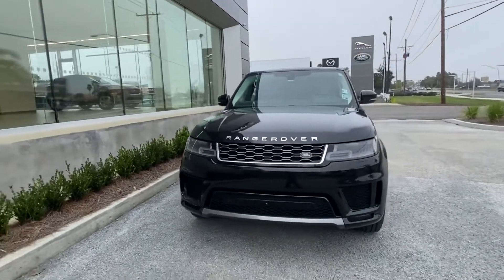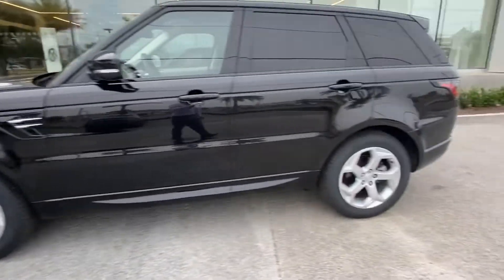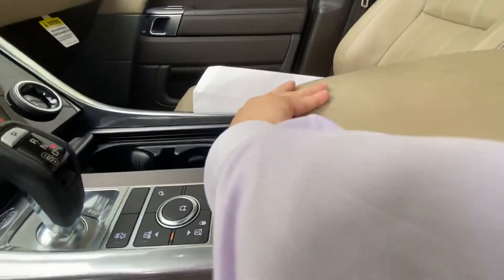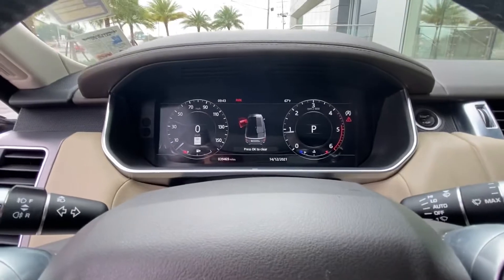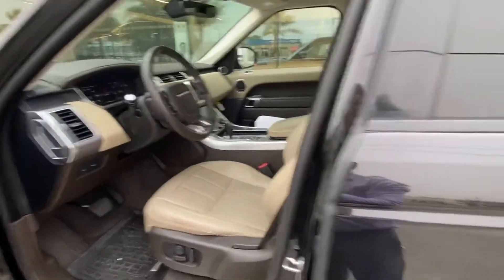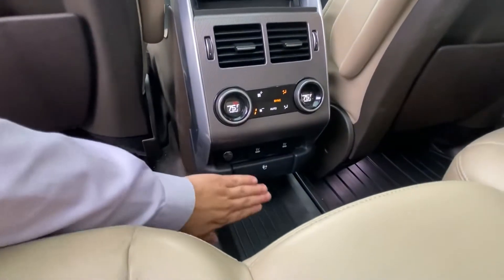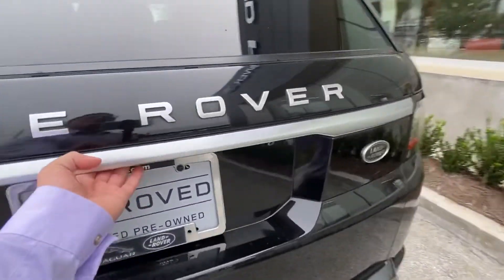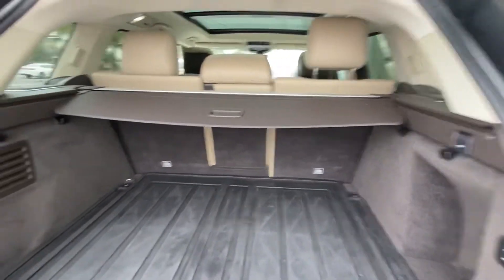Certified Pre-Owned Land Rover Range Rover Sport HSE Diesel Stock#-L215016A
EXTERIOR:
Black
DRIVETRAIN:
Four Wheel Drive
INTERIOR:
Ebony/Ebony/Ebony/Ebony
TRANSMISSION:
8 Spd Automatic
ENGINE:
3.0L V6 Turbocharged Diesel
FUEL EFFICIENCY:
22 CITY / 28 HWY
MILEAGE:
39,340
PRICE:
$67,888